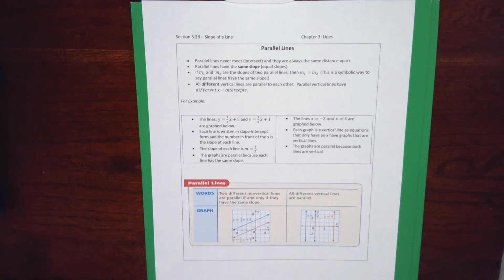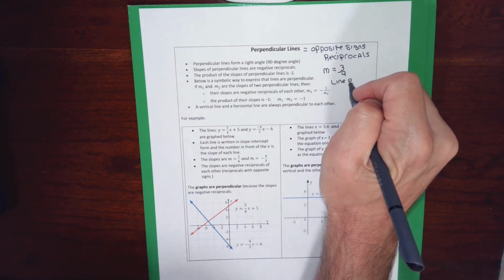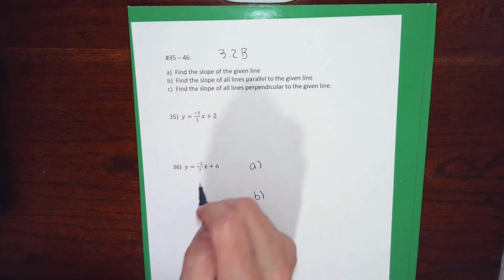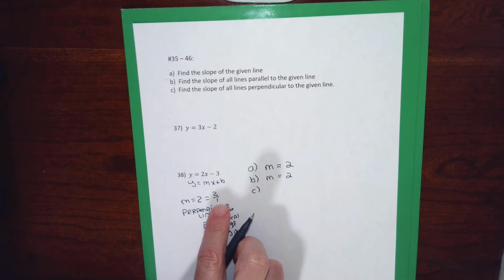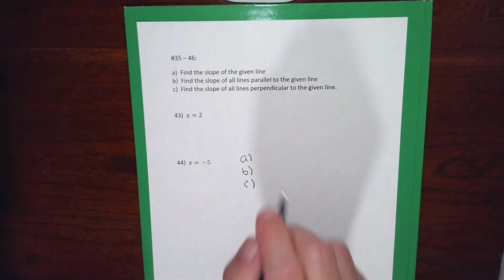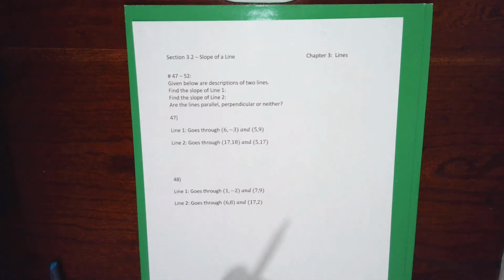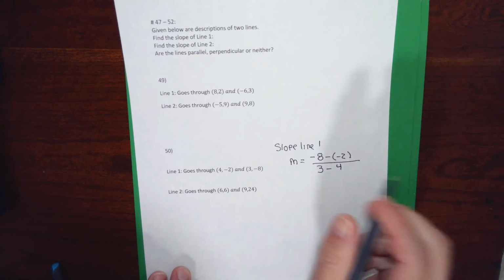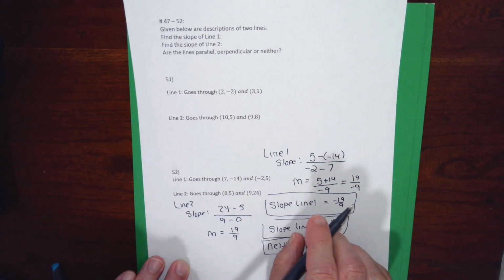Section 3.2B part 1 of 1